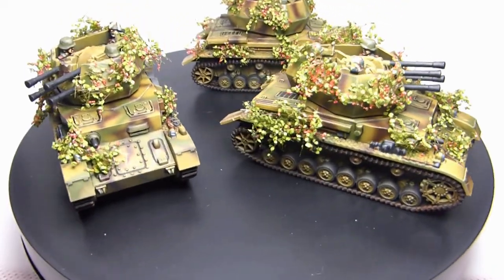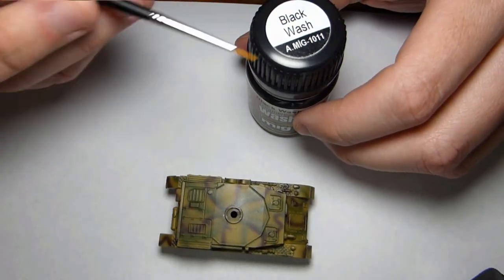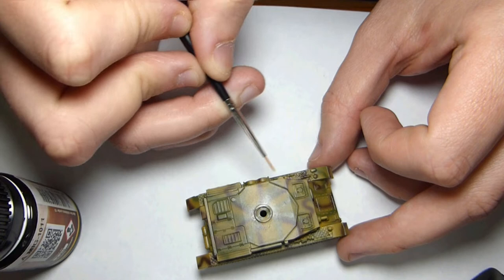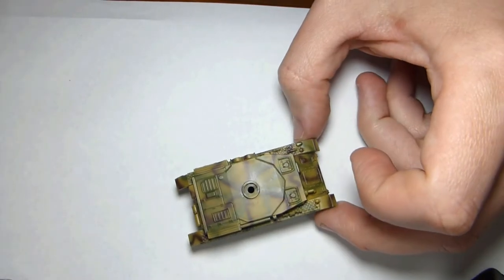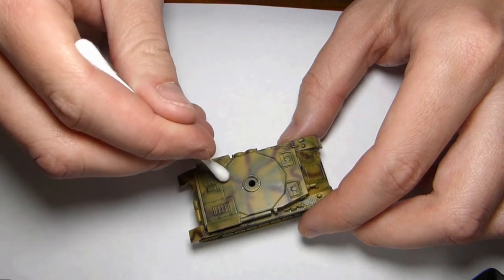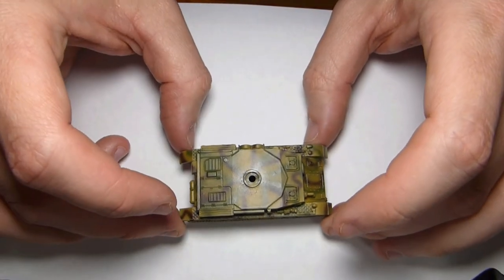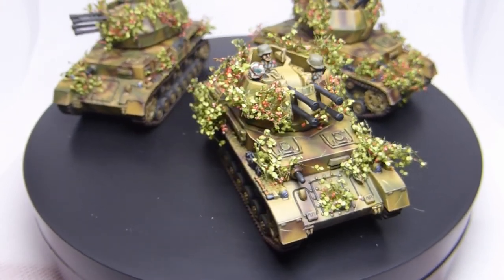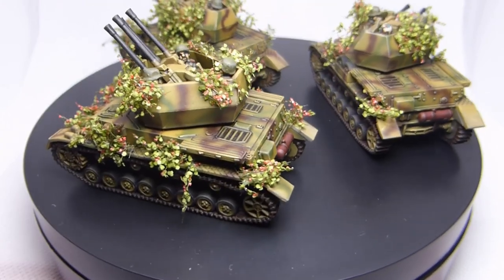How to Paint a Panzer Tank Wirbelwind - Tips for Painting Flames of War! (1/100, 15mm)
It's time for another mammoth video! I've recorded each step I use to paint this fantastic Battlefront (Flames of War) plastic Wirbelwind. The video is a lot longer than the usual ones I release but I hope that this will help you understand the processes I use to achieve the paintjob you see at the start and end of the video.

Once this video goes live I'll have 492 subscribers ... that is just absolutely amazing! I can't believe I'm 8 away from reaching 500, I never thought I'd get such amazing support from our community but I'm truly appreciative of the fact that you're taking the time to view my videos.

Hand Paints - Vallejo (water based)

Intro - 0:00:00
Airbrushing - 0:00:27
Enamel Wash - 0:05:42
Equipment, Tracks, etc - 0:09:50
Crew - 0:27:35
Weathering - 0:37:26
Foliage - 0:39:40
Tanks on Display - 0:40:55